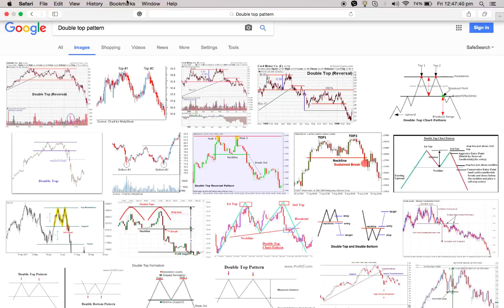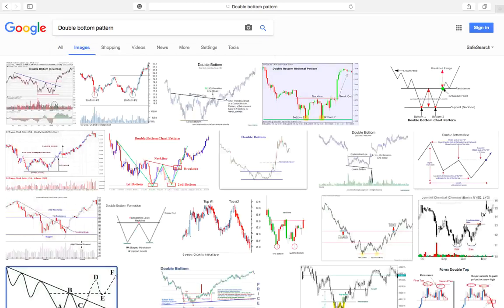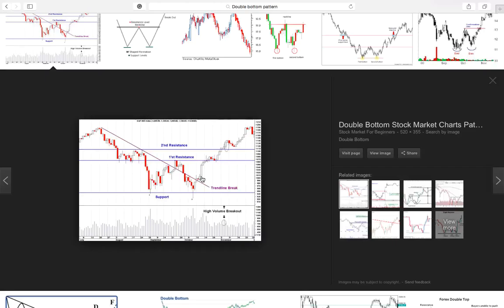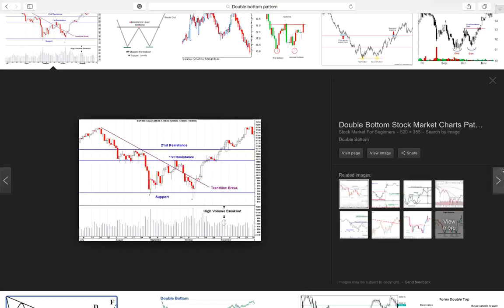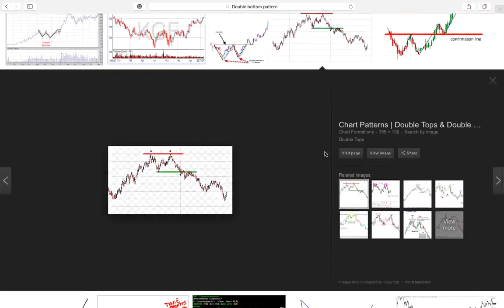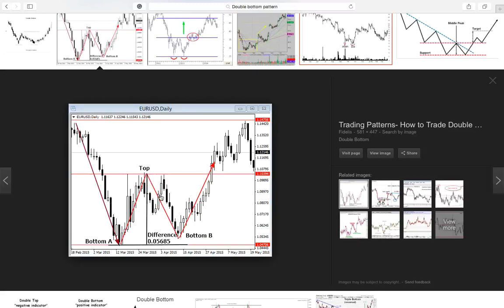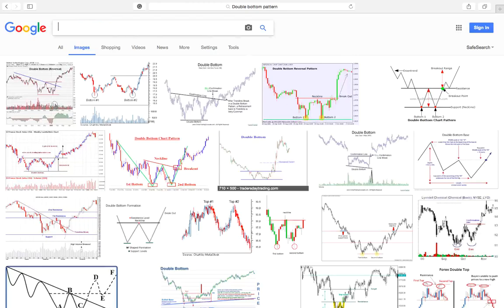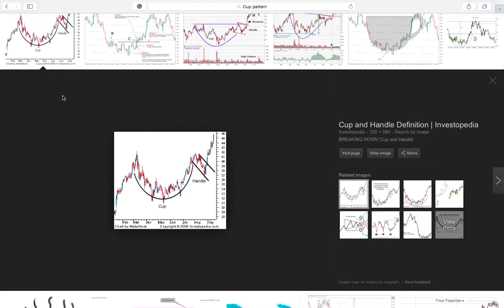Master Common Market Patterns + Continuation Patterns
Utilise Google Images to search for and study thousands of common market pattern screenshots.

Double Top, Triple Top, Double Bottom, Triple Bottom, Cup, and Head and Shoulders.